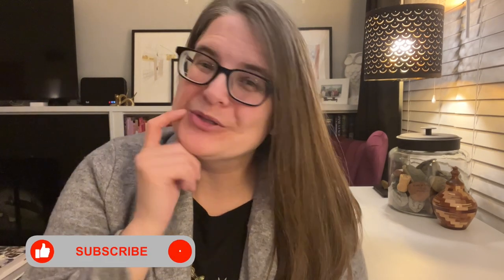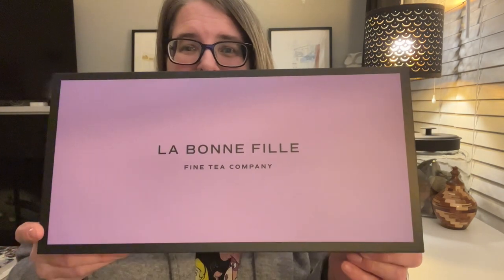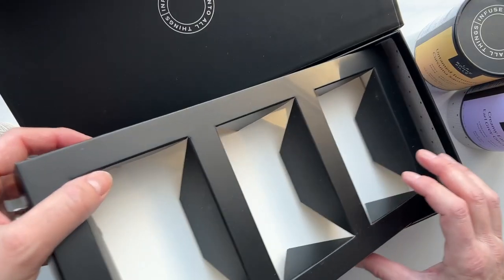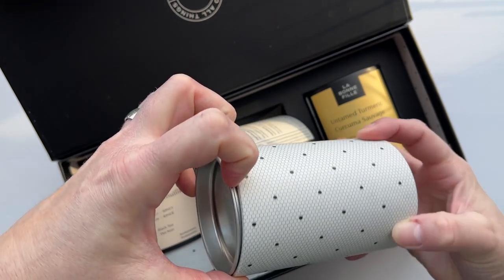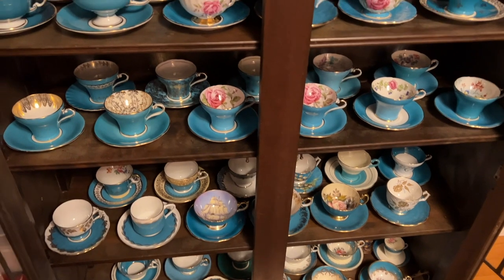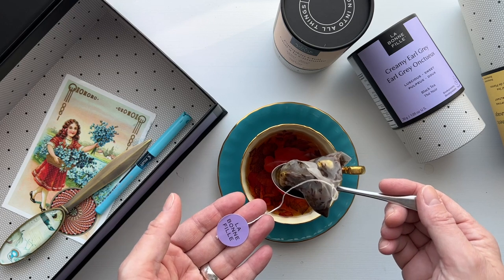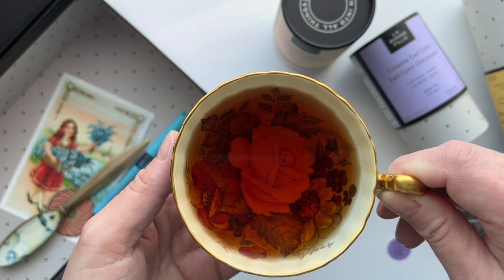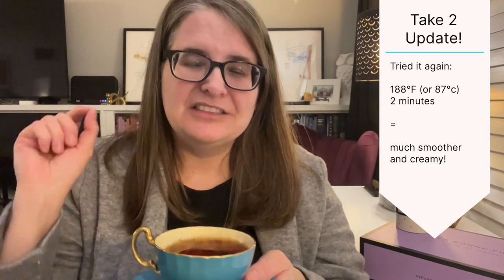antique aynsley teacup and new tea together - thanks for picking it!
Sometimes new tea companies send me tea to check out - it's always fun and sometimes I check them out with you!  To be clear, this is not a sponsored/requested video, just a look at a new tea company with friends, and of course, letting you pick out the teacup.  ;) thank you!

Tea with Jann is a place to drink a cup of tea with friends across the internet. Jann is a Canadian tea drinker who enjoys trying out new tea with modern packages and designs while still enjoying antique and vintage teacups and teapots. Kindness and inclusiveness is at the centre of Jann’s heart.